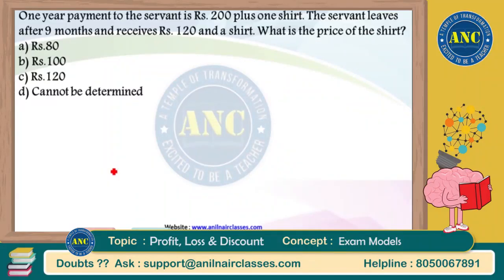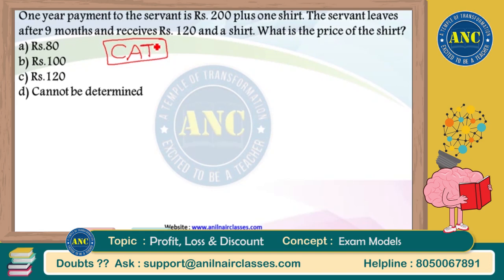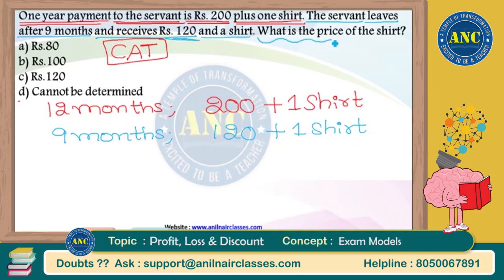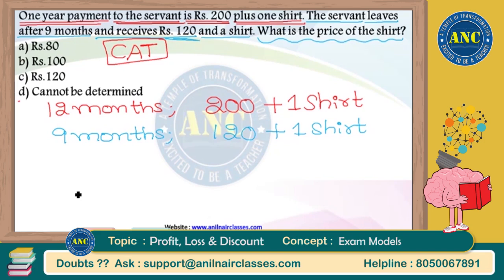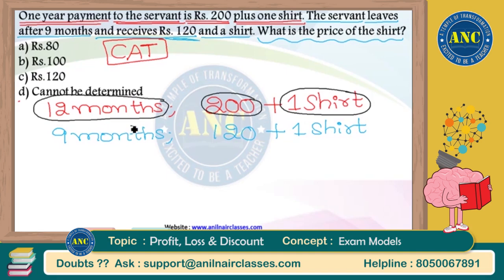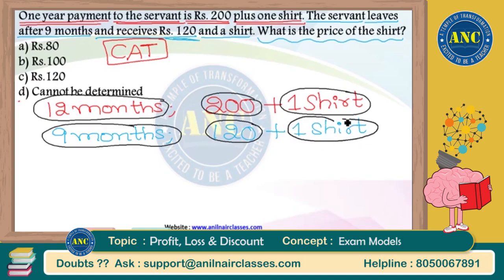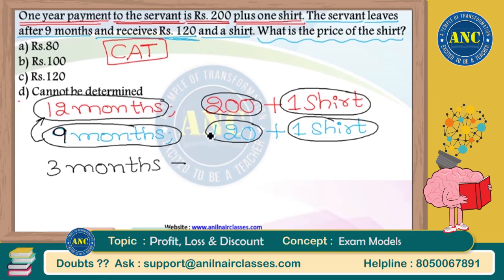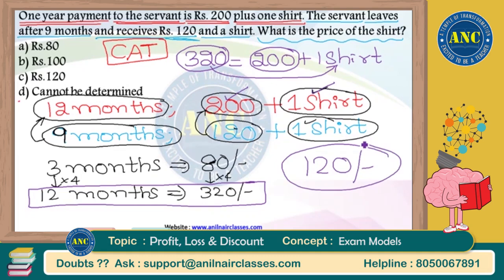Profit, Loss & Discount | Session 6 | ANIL NAIR CLASSES | Concepts, Shortcuts and Problems